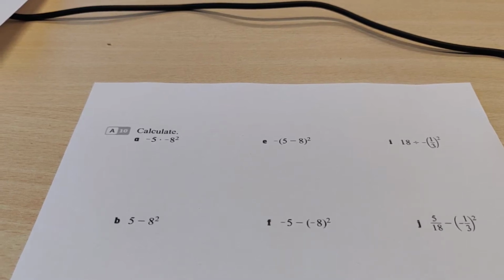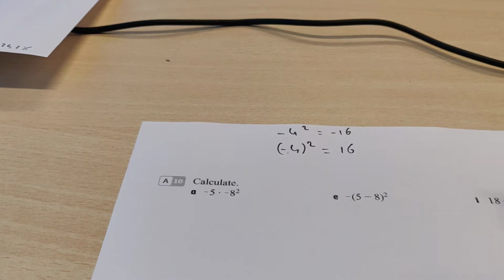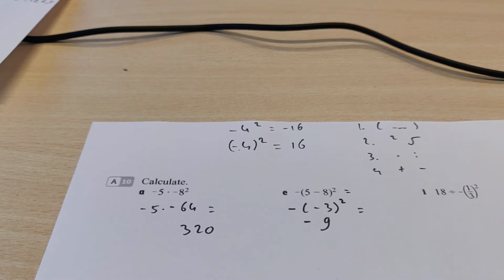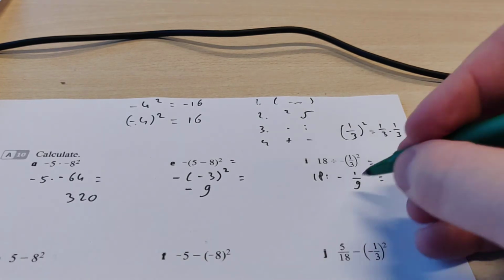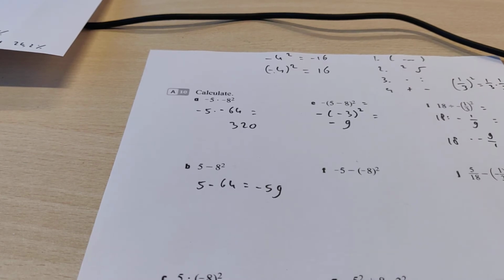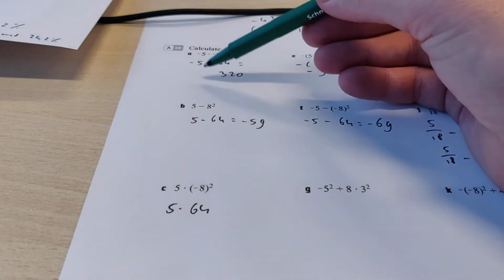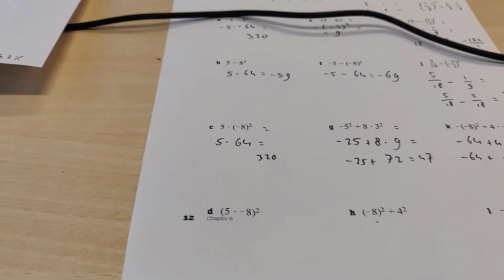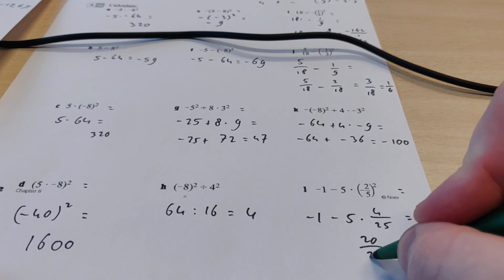1VHt - chapter 6 exercise 10